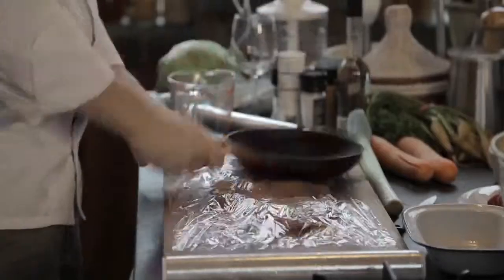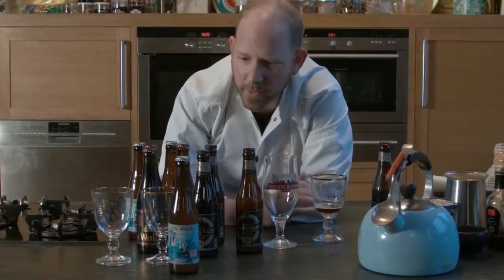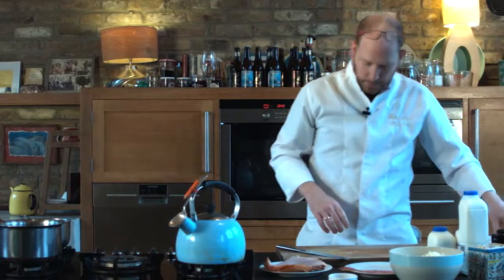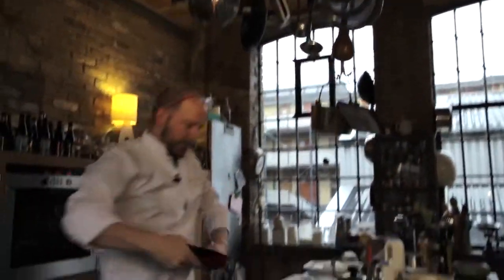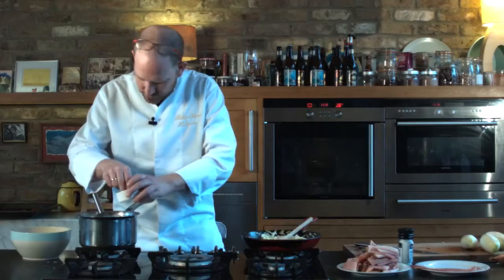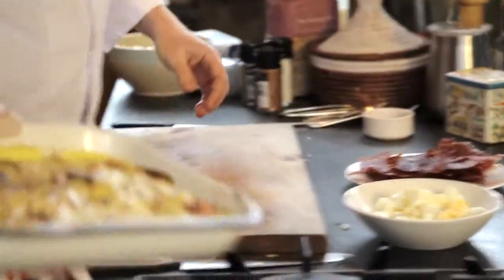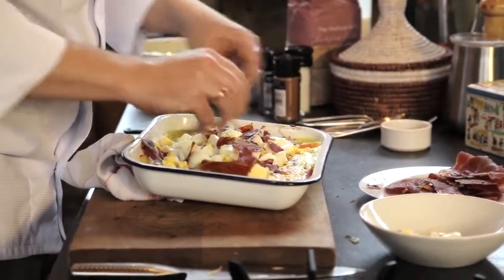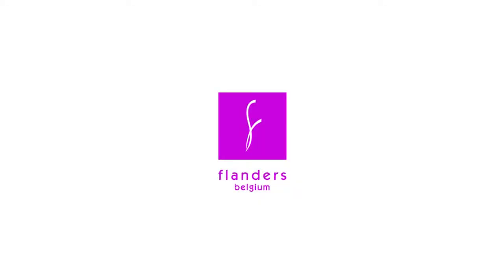Beerstronomy Bites Episode 1 Chicory & Ham Bake with Taras Boulba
First of a short series of films made for Visit Flanders, matching Belgian beer with Flemish food.. Beerstronomy.